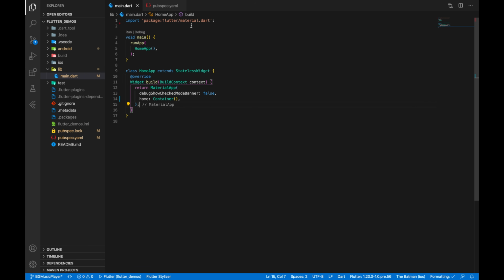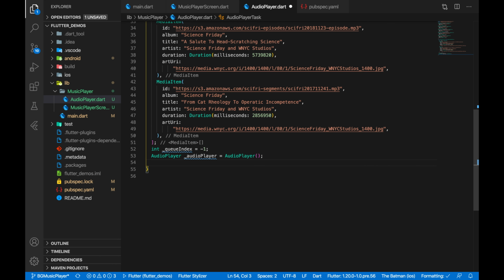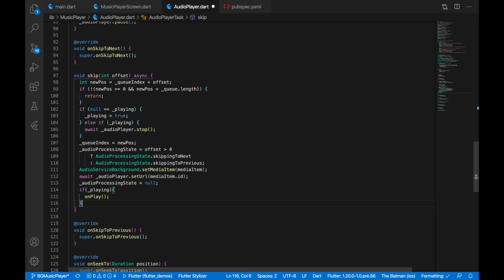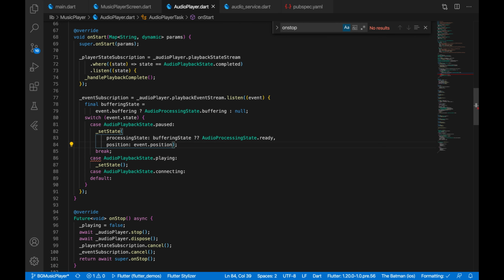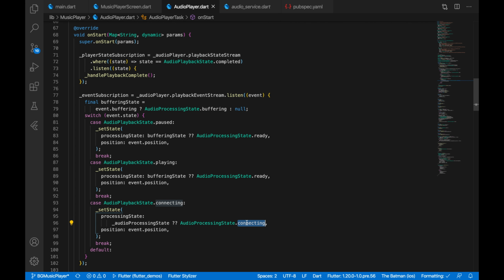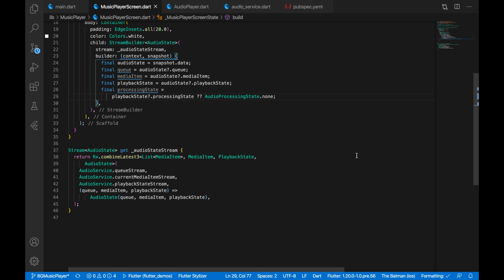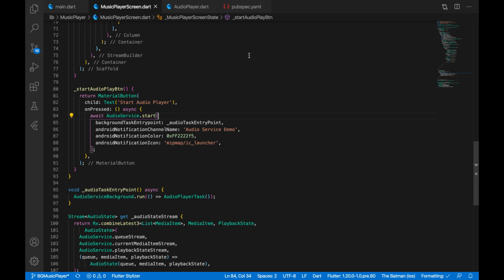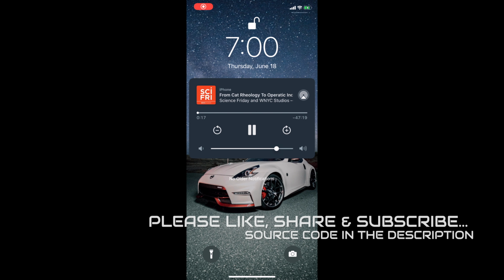Google's FlutterTutorial - Background Running Music Player like Amazon Music in Flutter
Create an awesome music player like amazon music that plays even when the application is in the background or the phone is locked.

User can control the music from the lock screen or headset he is using to hear the music.

The application connects to the audio services in native platforms to achieve this functionality.